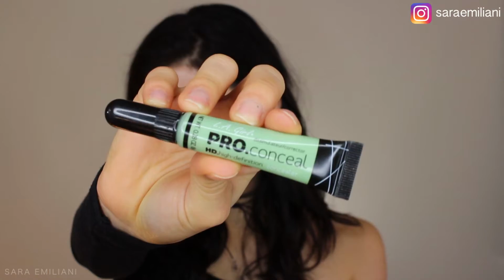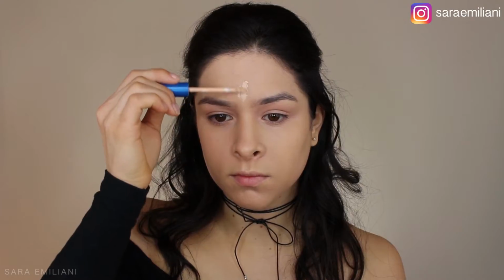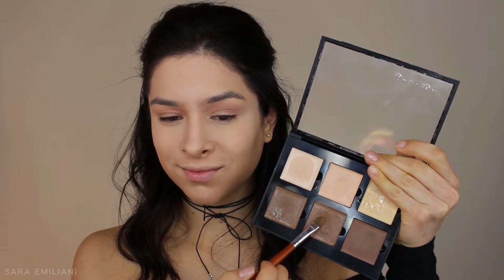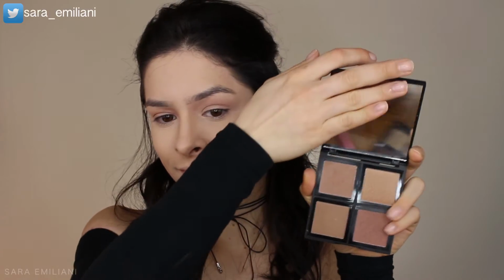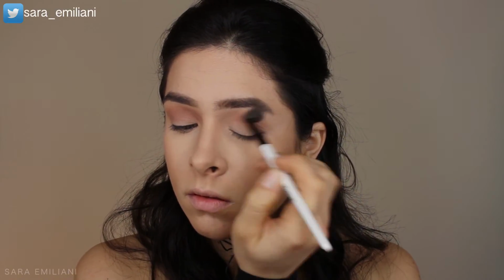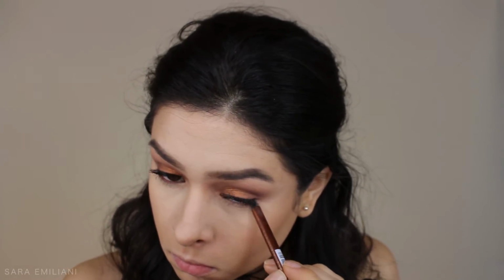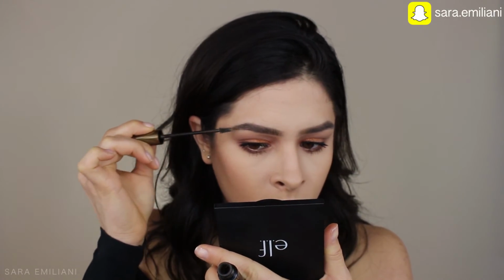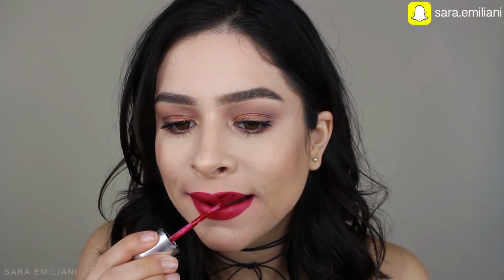NO FALSE LASHES HOLIDAY GLAM MAKEUP TUTORIAL | Sara Emiliani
MERRY CHRISTMAS TO YOU ALL! I am so incredibly grateful for all the love and support i have received from every one of you  ♡ ♡ ♡

PRODUCTS USED:

↣FACE
The Estee Edit Pore Vanishing Stick
Boreal Magic Lumi - Primer
LA Girl Pro Concealer - Green Corrector
Urban Decay Naked Skin corrector - Peach
Urban Decay All Nighter foundation - 3.5
Maybelline Better Skin Concealer - 10 Ivory
Revlon Colorstay Concealer - 02 Light
Laura Mercier Loose Setting Powder - Translucent
Urban Decay Setting Spray - All Nighter

↣EYES
Colourpop Super Shock Shadow - Game Face
NYX Slide On Eyeliner - Golden Bronze

↣CHEEKS
ABH Cream Contour Kit - Light
ELF Bronzer Palette - Bronze Beauty
ABH Ultimate Glow Kit - Amber Gold

↣LIPS
Revlon Ultra HD Matte - Passion

↣BROWS
ABH Dipbrow - Medium Brown
Loreal Voluminous Lash Primer
Loreal Brow Gel - Medium to Dark

Song: Xmas 2016 Trap Music HD Exclusive Mix By Enevel
Provided by TrapMusicHDTV